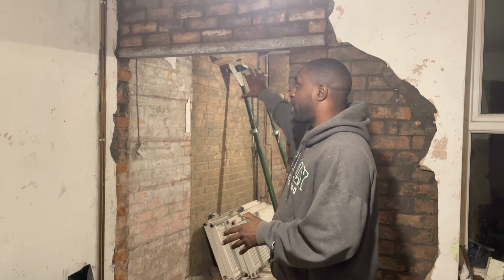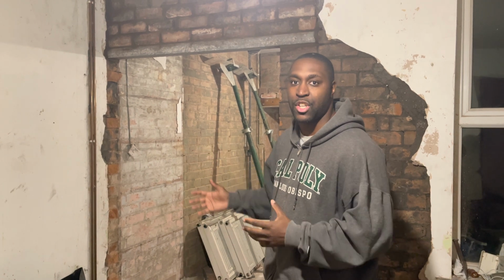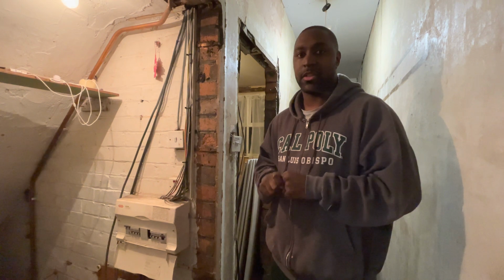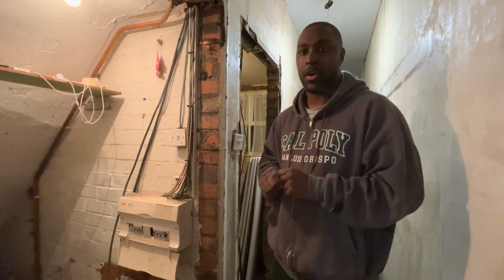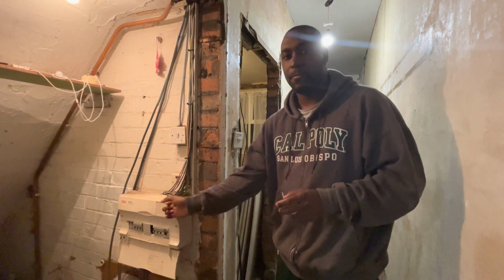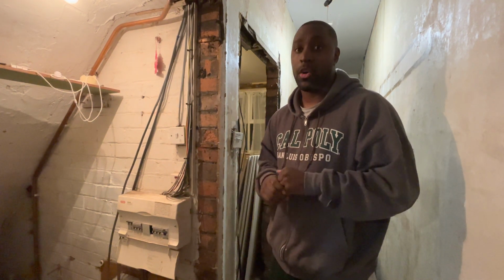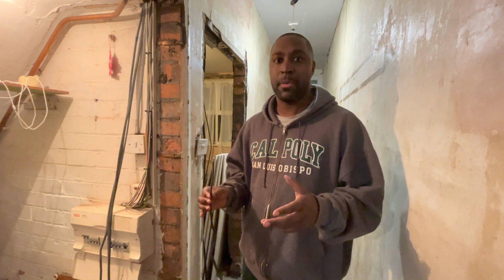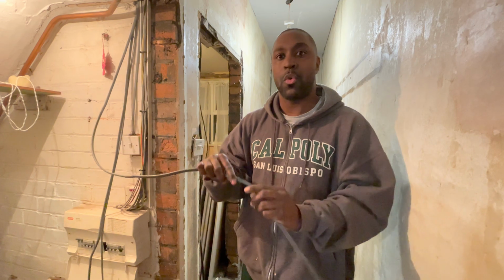How to Renovate and add value to an Old House (“Day 5 - Adding Value”) || 4K House Renovation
How to add value to your property renovation. Watch as I go through the lessons of renovating a 120 year old property here in Derby, UK. As we learn what all the rules and regulations we have to follow and controlling your budget.

So today we finally got an evaluation from an estate agent (real estate agent) and it was bigger than I even thought possible!